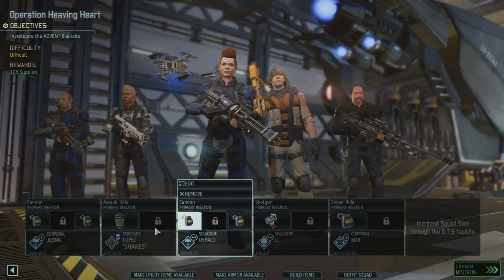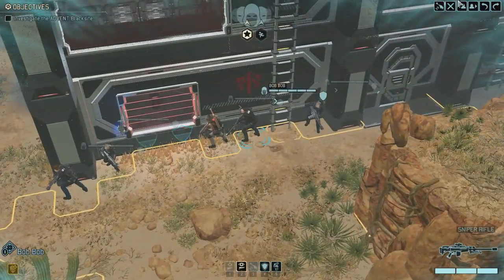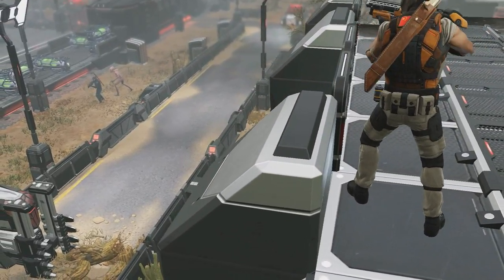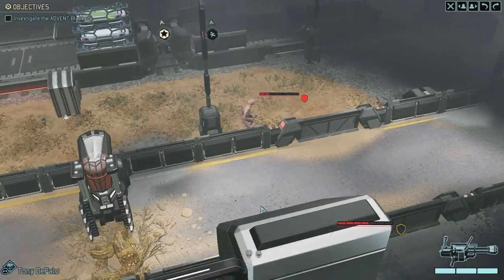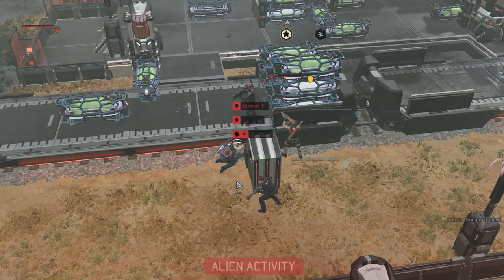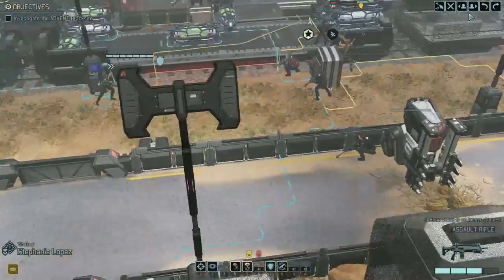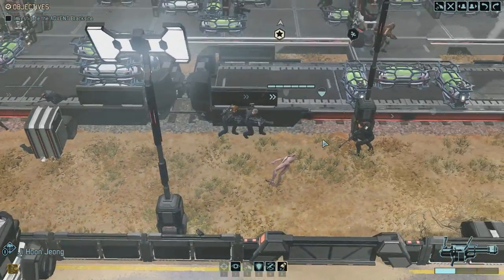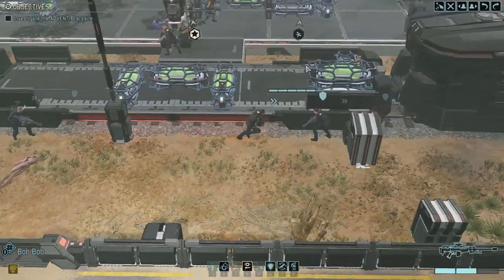[UNCUT] XCOM 2 Playthrough - The Time Capsule (ep.9)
UNCUT XCOM 2! Rob rambles about the passage of time while infiltrating his first ADVENT Blacksite! How many soldiers will die for this mission?!?! How many will live? Is that the same question phrased a different way?

In Game Names:
Wildstar: Latona Anotal
FFXIV: Rosenthal Hogire (Malboro Server)
Steam: Gooner492
Blade & Soul: Anatolia (Poharan Server)

Check out some of our other work!